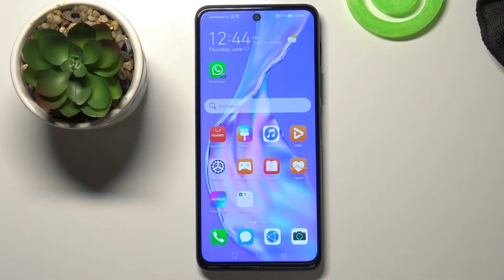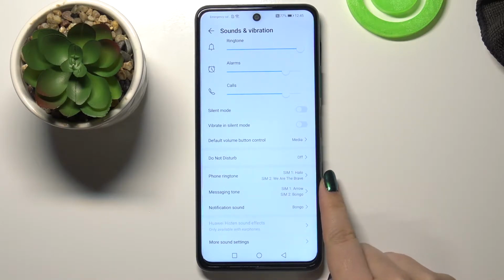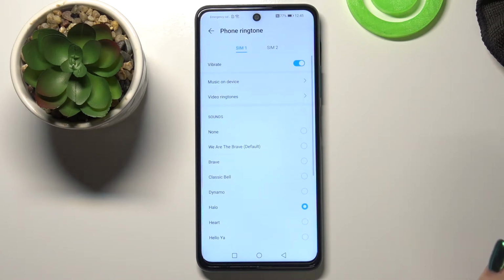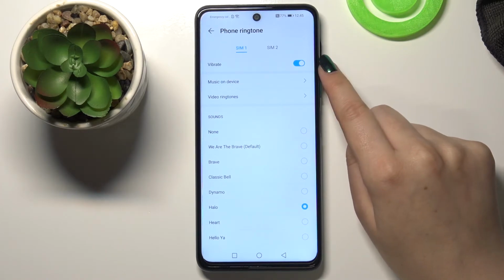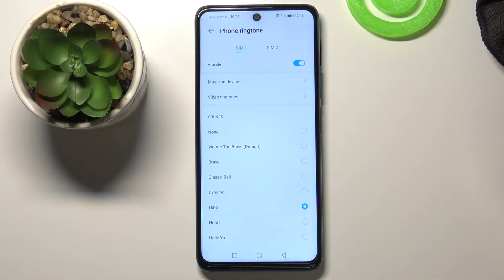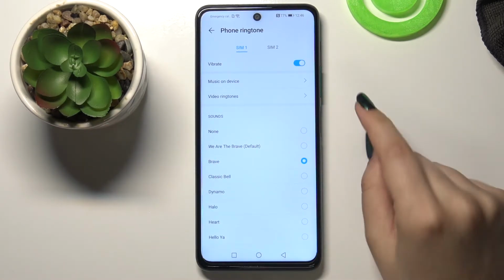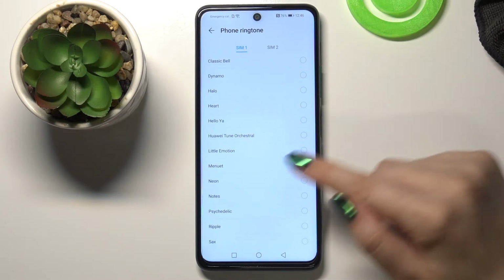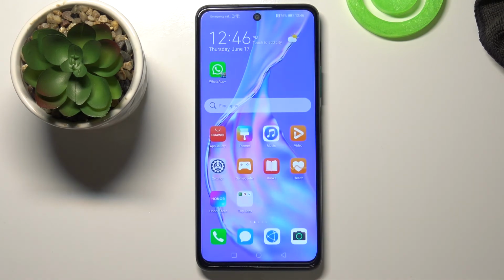How to Change Ringtone in HONOR 10X Lite – Enter Sound Settings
Read more info about HONOR 10X Lite:
Wondering how to change the ringtone in HONOR 10X Lite? Are you looking for a way to get access to the ringtone settings in HONOR 10X Lite? We would like to present the video, where we show you how to change the ringtone in HONOR 10X Lite. If you wish to switch the current ringtone of your Honor tune, follow the above tutorial and learn how to use the different, more original ringtones as an alert, notification, text, or call sound. Let’s use the presented video guide and locate available ringtones in HONOR 10X Lite. Visit our HardReset.info YT channel and many useful tutorials for HONOR 10X Lite.

How to change ringtone in HONOR 10X Lite? What are all ringtones for HONOR 10X Lite? Where can I find Ringtones in HONOR 10X Lite? How to add ringtone in HONOR 10X Lite? Where ringtone list is located in HONOR 10X Lite?